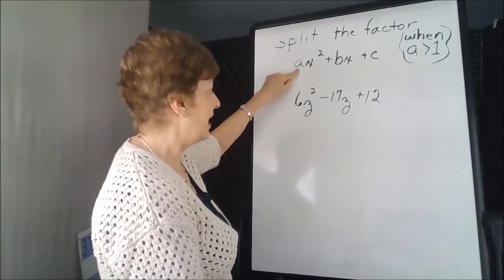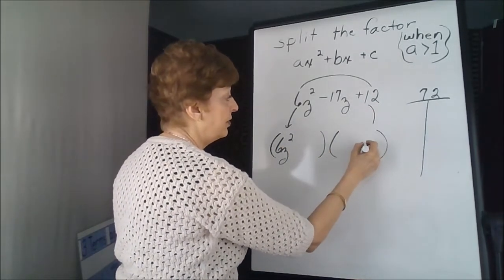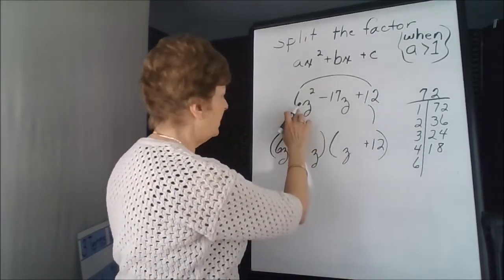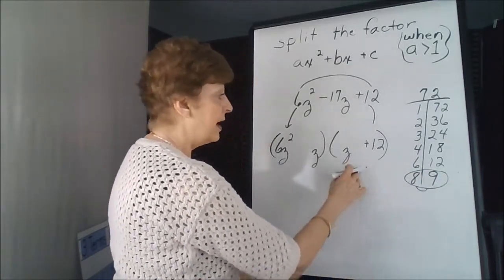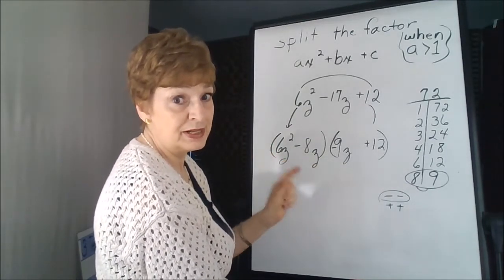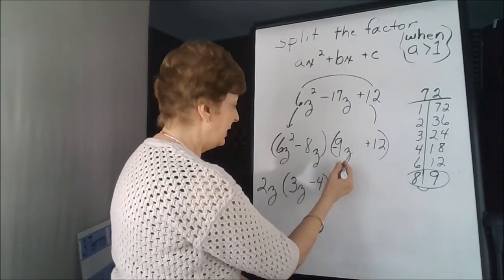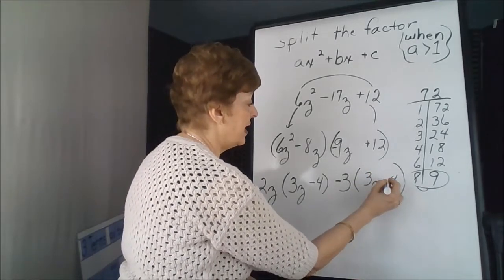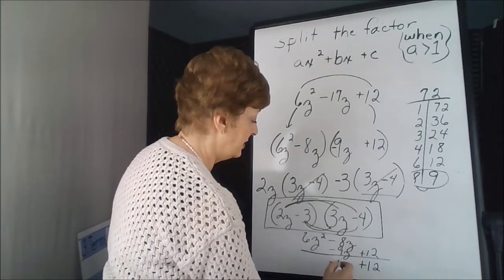Splitting the Factor When Factoring Trinomials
Explains the steps (and some possible missteps) when factoring a trinomial (ax^2 + bx + c) with a coeffient of a greater than 1. The steps are demonstrated on the example (6z^2 - 17z + 12). The video then shows how to check the accuracy of the derivation.